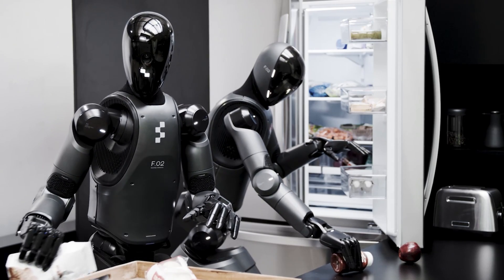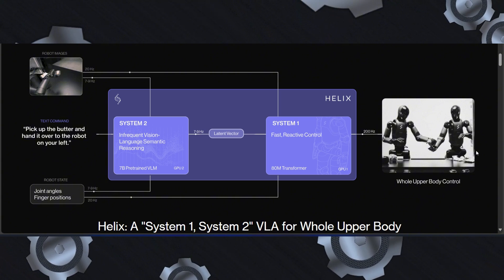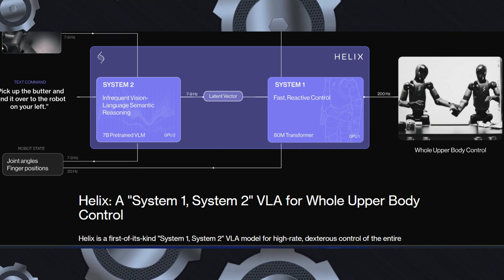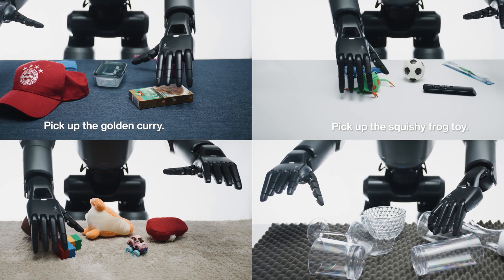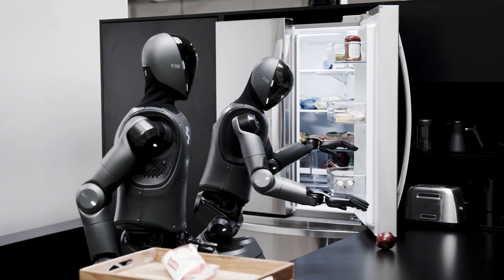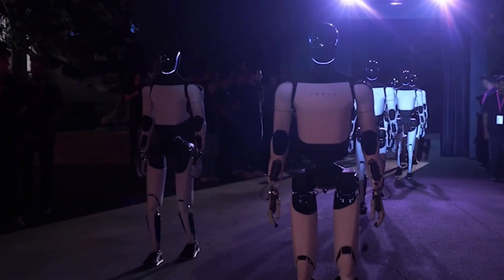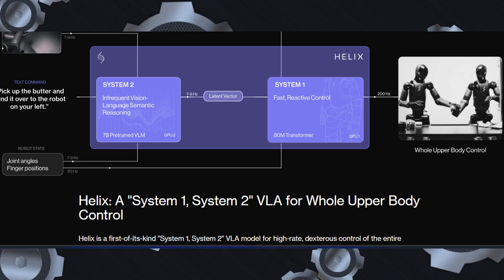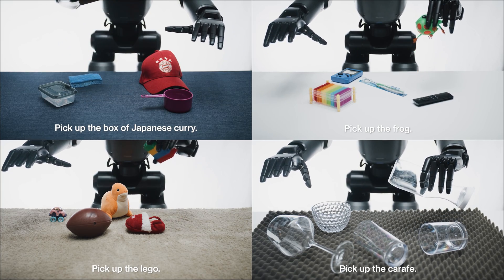How Figure's Robot Brain Helix Works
Figure has just unveiled Helix, a revolutionary Vision-Language-Action (VLA) model that is redefining the future of robotics. Helix combines perception, language understanding, and precise control into a single, unified system, enabling robots to perform complex tasks in unstructured environments like your home. This groundbreaking AI allows robots to understand natural language commands, adapt to new objects and scenarios, and execute dexterous, real-time actions with unparalleled precision.

In this video, we explore how Helix works, from its unique two-system architecture to its ability to control a robot’s entire upper body—including arms, wrists, fingers, torso, and head—at an incredible 200 Hz. We’ll also dive into its real-world applications, such as picking up thousands of novel objects, collaborating with other robots, and handling delicate tasks with ease. Helix is not just a step forward in robotics; it’s a leap toward making intelligent, adaptable robots a part of everyday life.

Learn how Helix bridges the gap between high-level reasoning and real-time action, enabling robots to generalize across tasks without task-specific training. Discover its potential to revolutionize industries, from household assistance to multi-robot collaboration, and see why Helix is the most advanced AI system for humanoid robotics today.